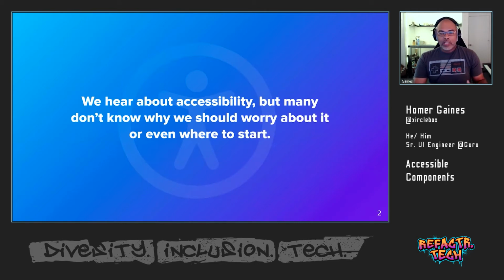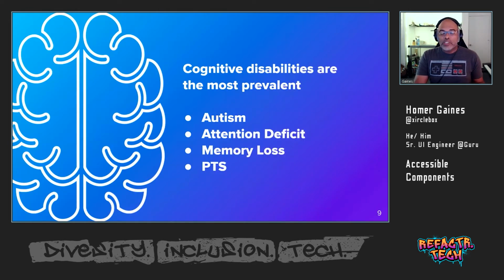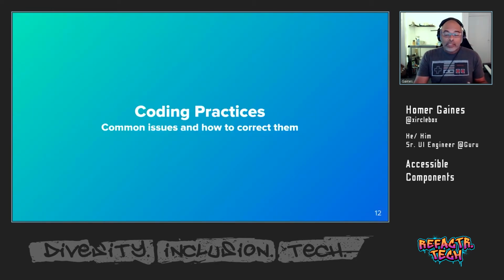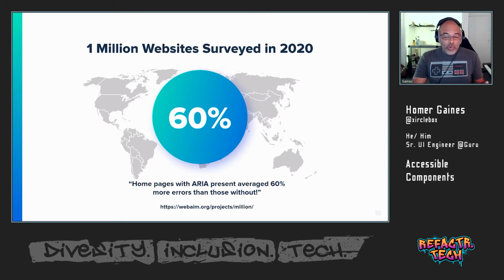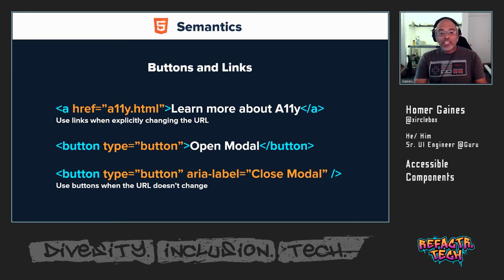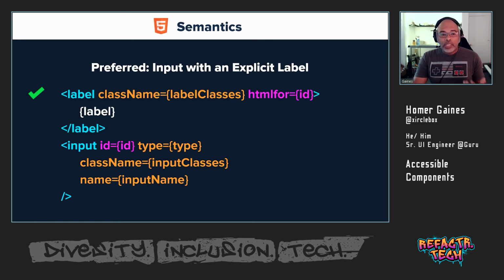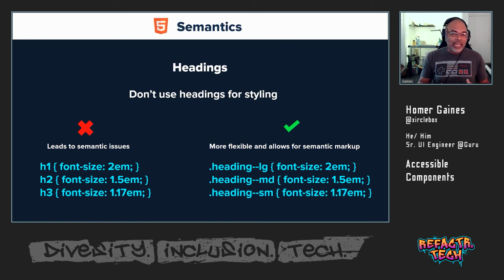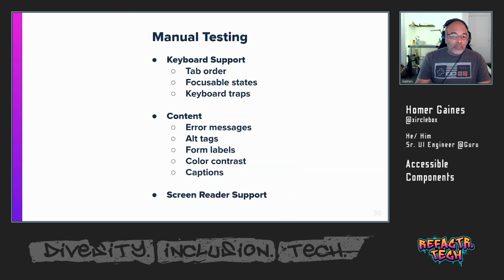Accessible Components with Homer Gaines | REFACTR.TECH 2021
Thursday August 19, 2021 3:45pm ET
Accessible Components

Within the WCAG 2.1, web-accessible content is broken into four principles collectively referred to as POUR. This acronym stands for Perceivable, Operable, Understandable, and Robust. With POUR as the foundation, this talk will provide guidance for understanding how to think and approach building accessible components.